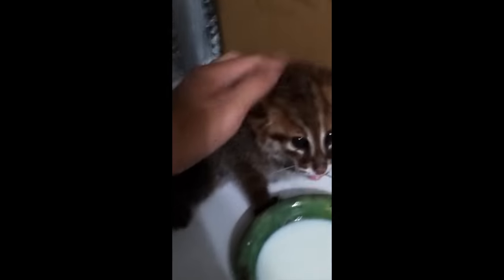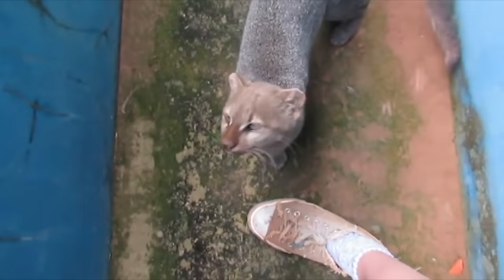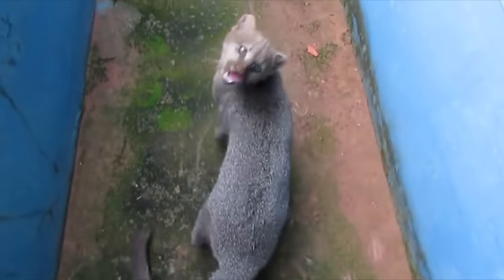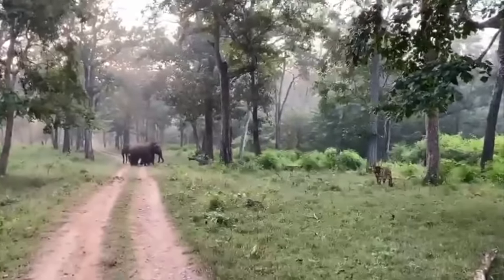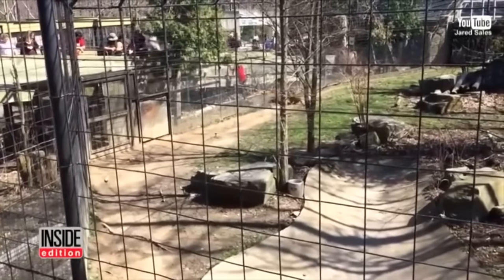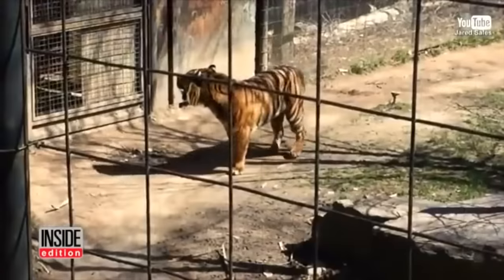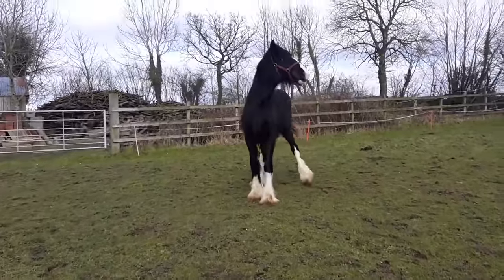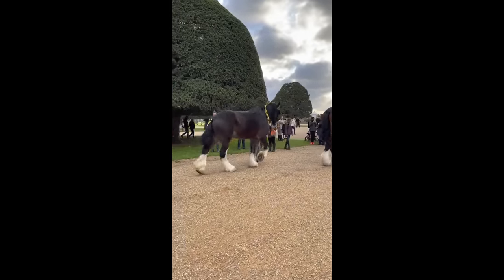Unbelievable Animal Encounters Caught on Camera for a Crazy Reaction!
A pet ostrich showing that she will not always go along to get along

A very aggressive wild hamster showing  aggression

A pet badger enjoying some time with its owner on the couch

This badger is a wild one and comes to visit this home every night

Honey badgers are one of the toughest animals pound for pound.  This one is actually a pet somehow

A cute encounter between a Dalmatian and a fish

This is the rarest wild cat in the world.  It’s called the flat headed cat and they are in Thailand and Sumatra and Malaysia.  There are less than 3000 left in the wild

The jaguarundi is an interesting looking wild cat in central and South America and are most closet related to the mountain lion

Cody the coyote out and about at the zoo

A tiger wants some elephant meat from a bandy elephant but these elders aren’t having it

Amazing footage of a man in a rusty cage up close and personal with a great white shark

This is the loudest bird in the world.  The bellbird

An interesting pet comes out to play

Check out this dialogue between a European eagle owl and its owner

The largest horse breed is the Shire horse.  Check out this beauty

No folks this is not a coyote or a fox.  It’s the Ethiopian wolf

A Cougar and a Jaguar get some cuddle time together

If they weren’t so much work I would love to have a fox for a pet

MyMalevolence on Twitter

MalevolentElephant on Instagram

Motion Graphics by: AAvfx